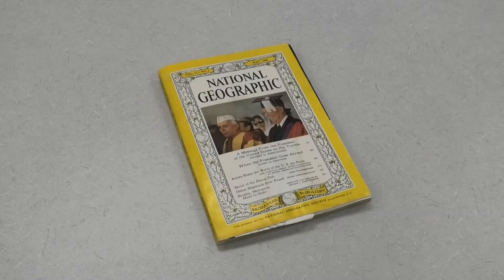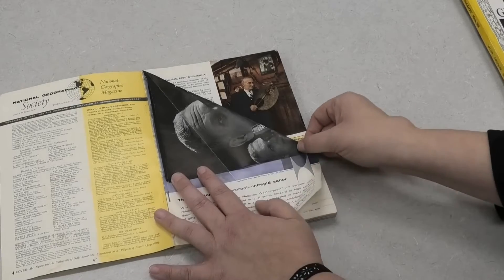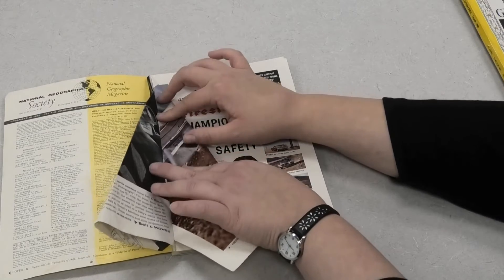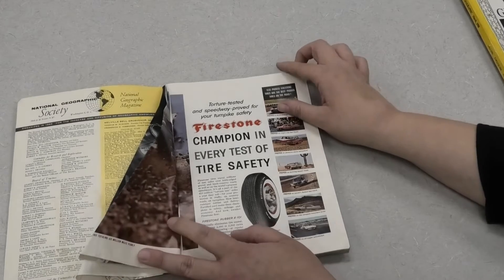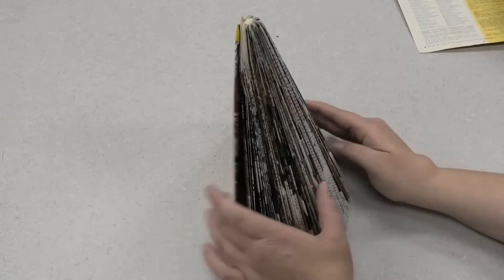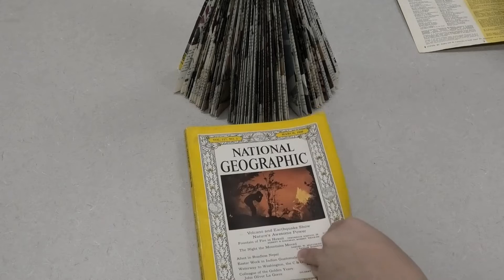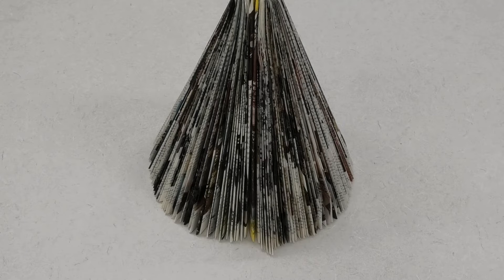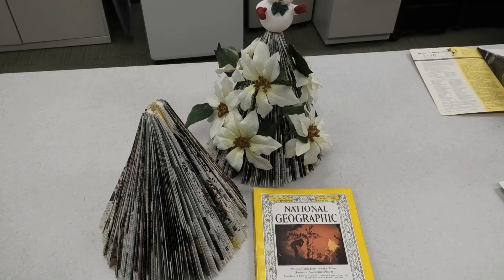Magazine Tree Craft Kits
Repurpose an old magazine to create a unique decoration with your instructor Liz.

Kits containing magazines and written instructions will be available at Fox Lake District Library 12/13/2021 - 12/18/2021 as supplies last.